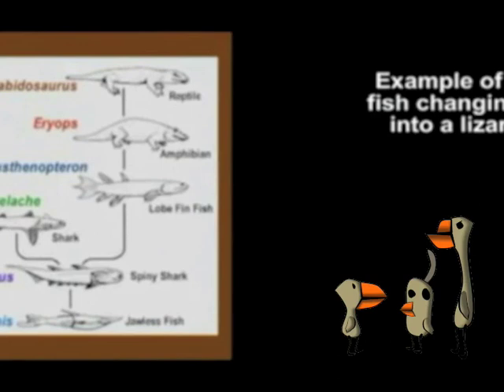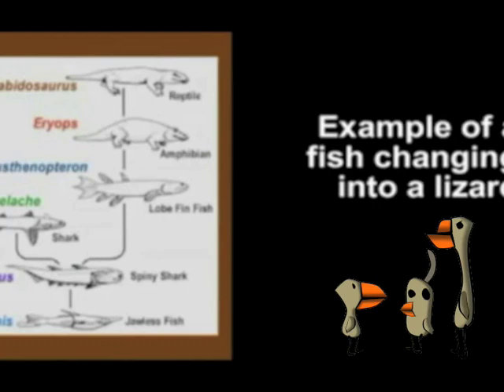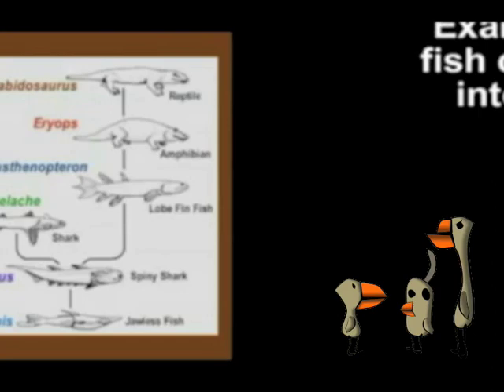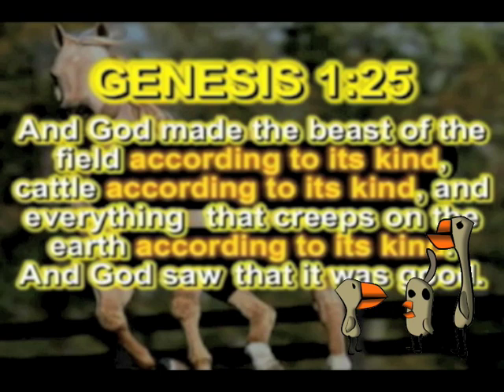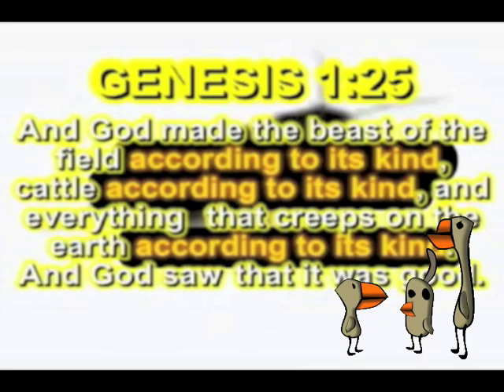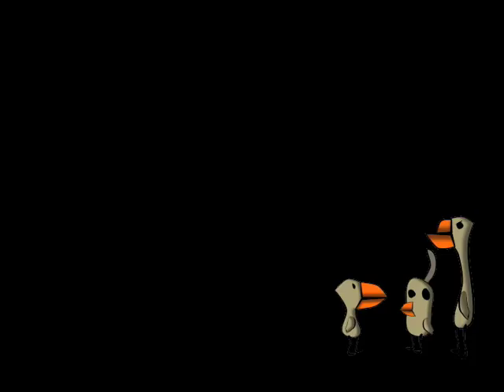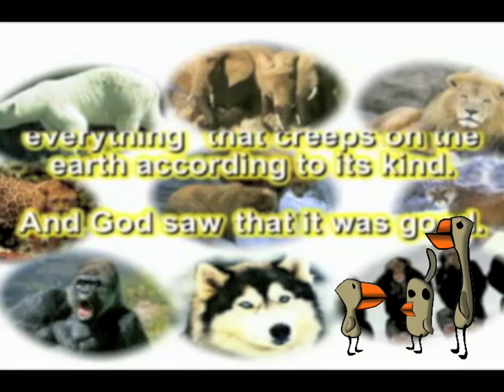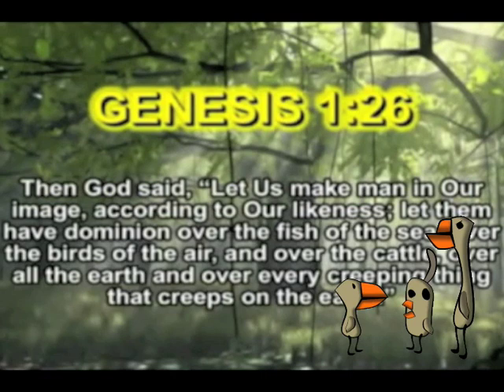Creationism for Kids FINCHED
This may be the most terrifying video we have yet finched. In fact, it may be the most terrifying video...ever.